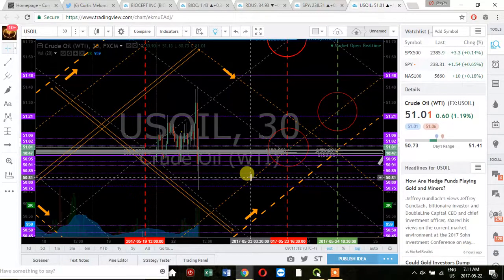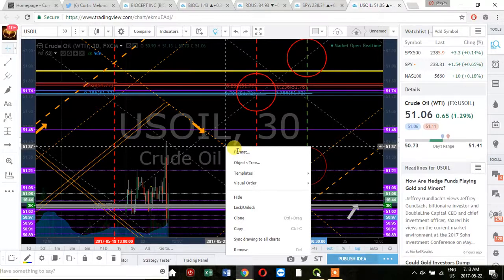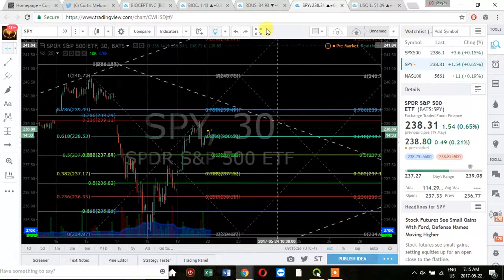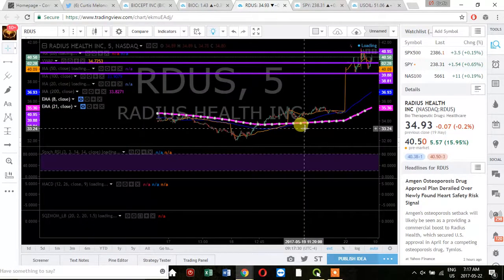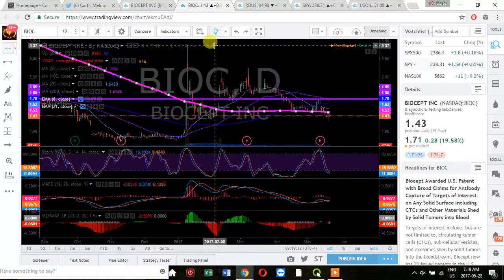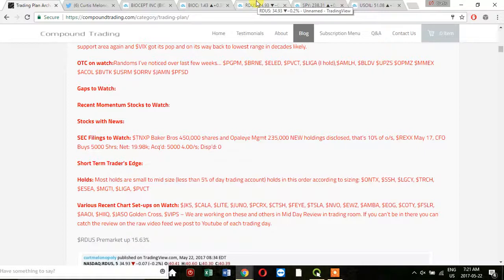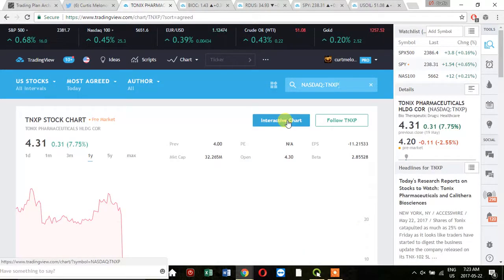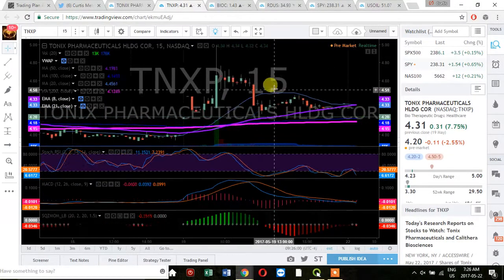Premarket Chart Setup Review, May 22, 2017: $USOIL $WTI $BIOC $RDUS $SPY